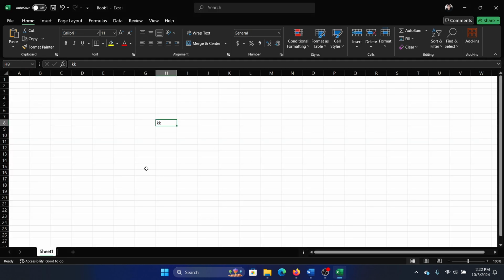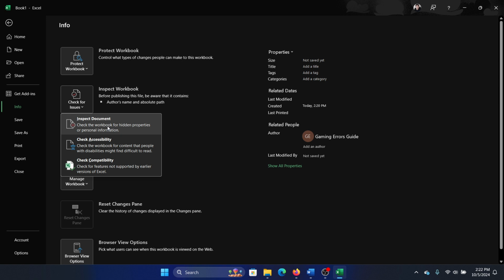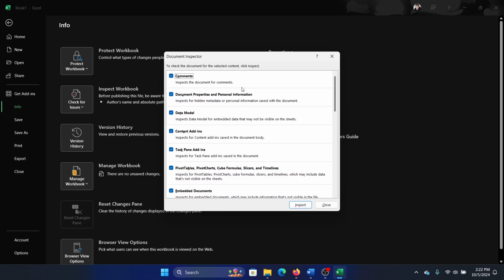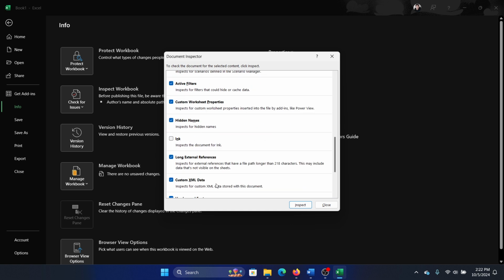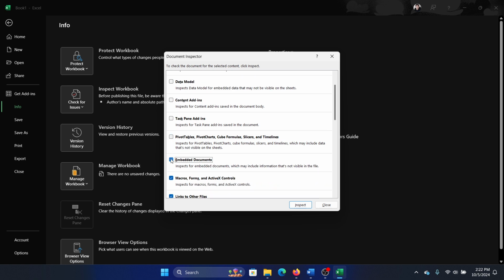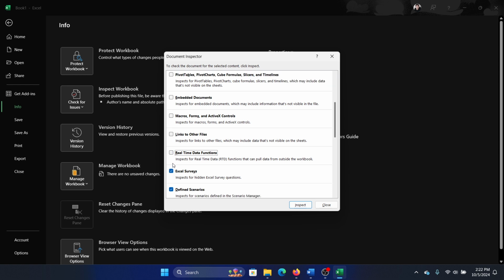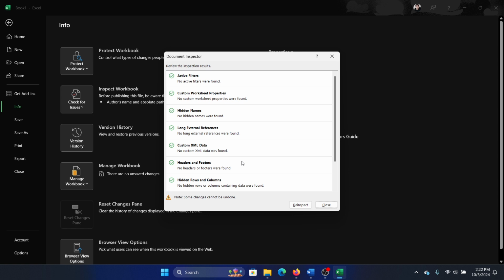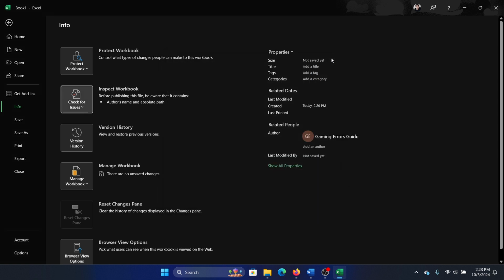How to Remove Metadata from Microsoft Excel Spreadsheet on Windows 11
Video Title: How to Remove Metadata from Microsoft Excel Spreadsheet on Windows 11

If you wish to remove Metadata from Excel spreadsheet, then please watch this video.